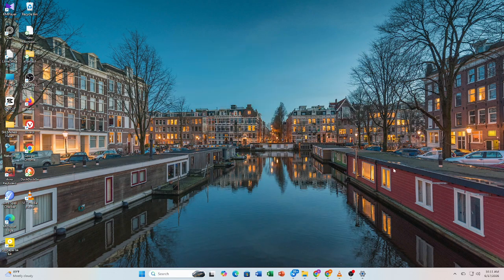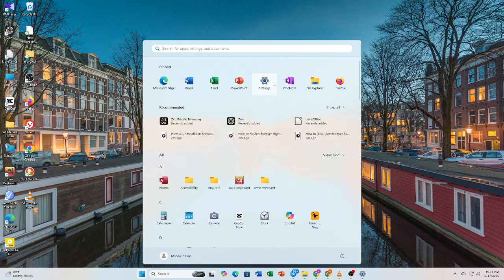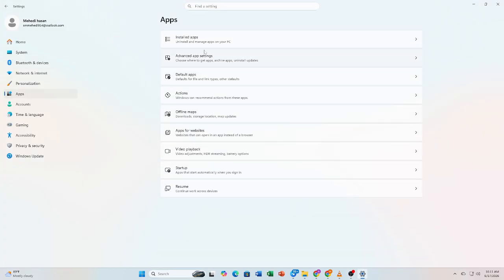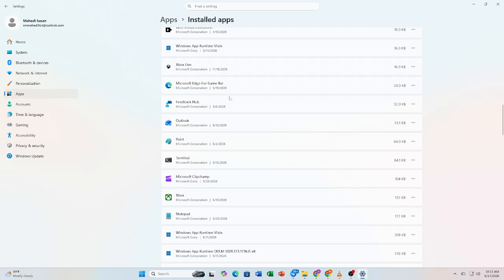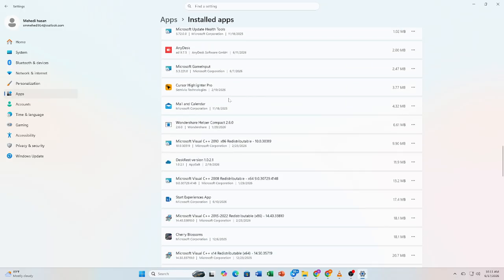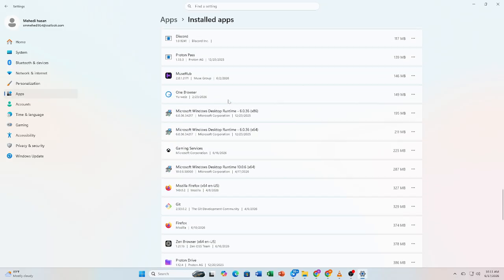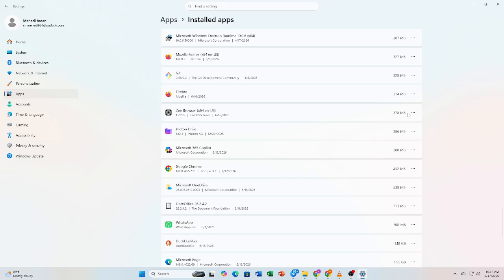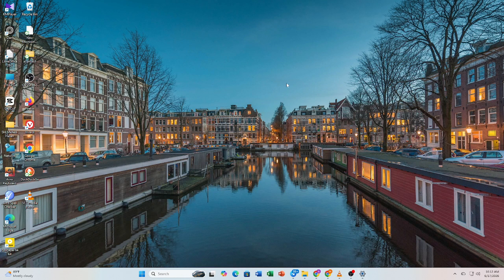How to Uninstall Zen Browser Full Guide 2026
Learn how to uninstall Zen Browser with this complete 2026 guide. This step-by-step tutorial explains how to completely remove Zen Browser from Windows, macOS, and Linux systems. Learn how to uninstall the browser, delete leftover files, remove browser profiles, clear cached data, and clean up settings for a complete removal. Discover best practices for backing up bookmarks, passwords, and browsing data before uninstalling, as well as troubleshooting common uninstallation issues. Whether you're a beginner, student, developer, professional user, or productivity enthusiast, this guide covers everything you need to know about uninstalling Zen Browser in 2026.